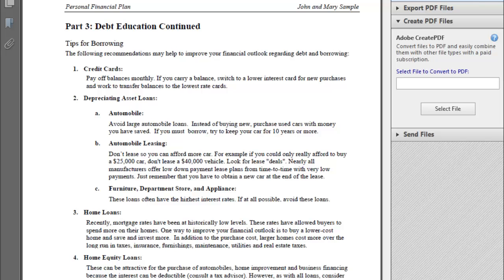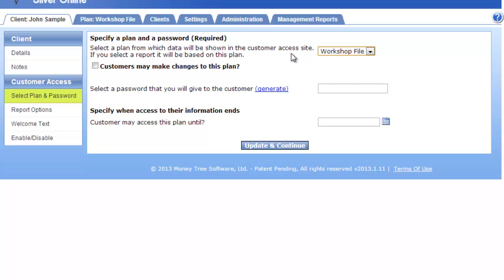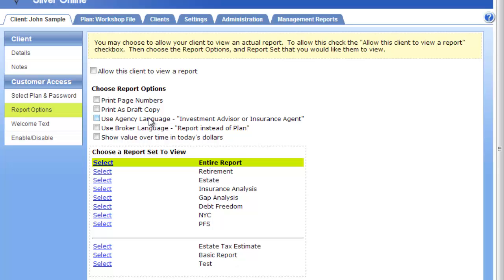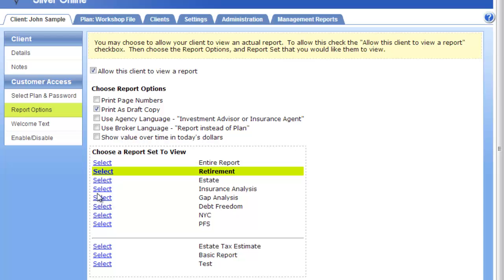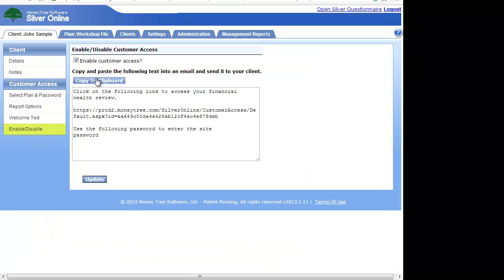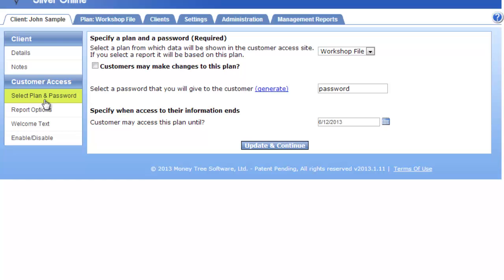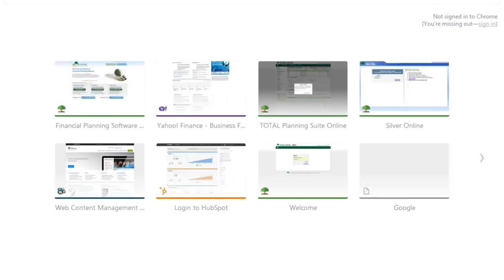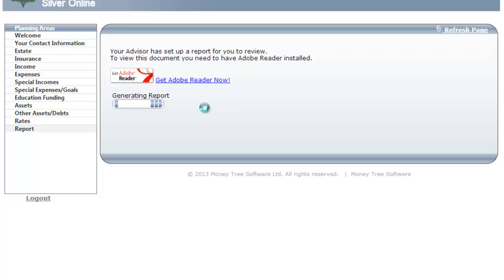Silver Online - Customer Access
This video captures the Customer Access section from the full Silver Online  training video.